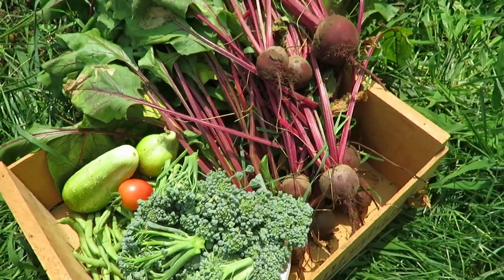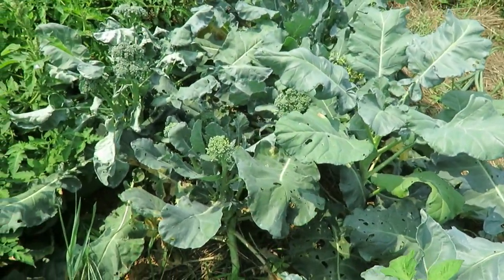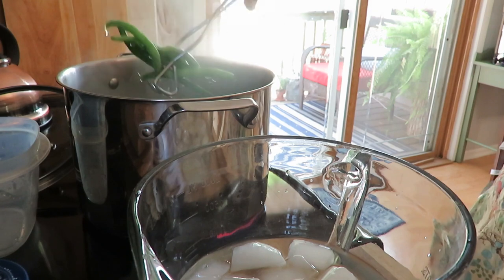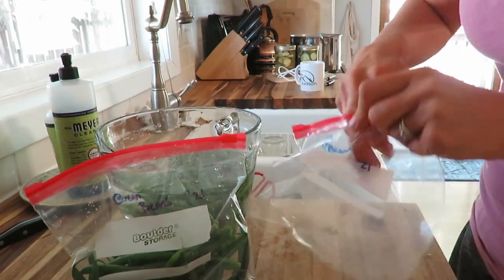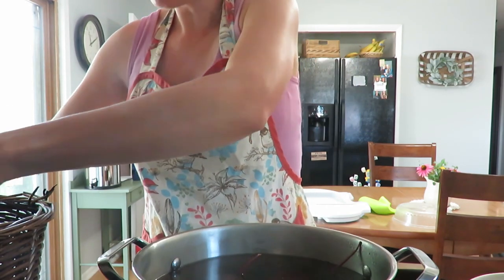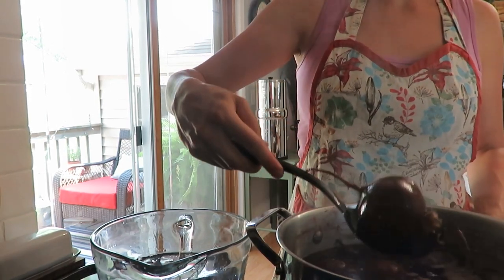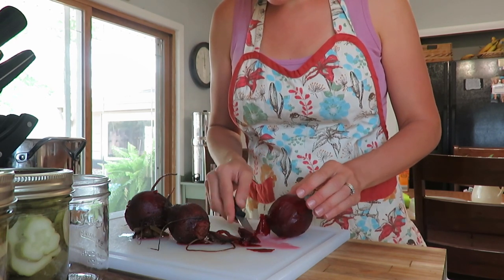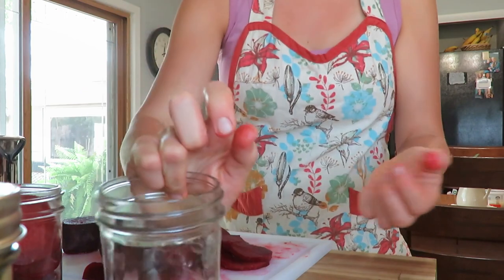Preserving Foods | Honey sweetened Pickled Beets & Blanched green beans for freezing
Hello everyone.  Today I am sharing how to blanch green beans to freeze and how to make honey sweetened pickled beets.  The garden produce is in full swing and what better way to use this produce than to preserve it for winter months.

Pickled Beets:

20-30 med. beets
3 cups apple cider vinegar
3 cups water
6 whole cloves
1/4 cup honey
1 cinnamon stick

6 washed pint size jars, lids & rings

1. Cut tops off beets and wash.
2. Fill pot with water and bring to a boil.  Add beets and boil for about 30 minutes or until tender.
3. Remove from water and place in cold water until easy enough to handle.
4. Remove skin and cut into slices or chunks.  Place into jars.
5. Put the other ingredients into a pot and bring to a boil for about 3 minutes.
6. Pour liquid into jars about 1/2 inch from rim.
7. Place lids and rings on jars and process in a hot water bath or large stock pot for 30 minutes.
8. Remove and listen for the sealing sound.

200 East Park Ave.